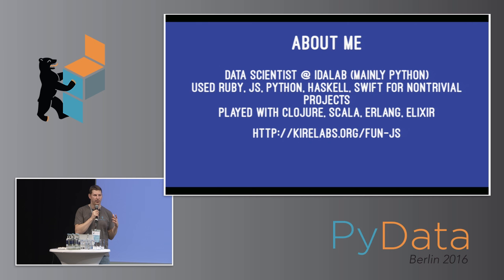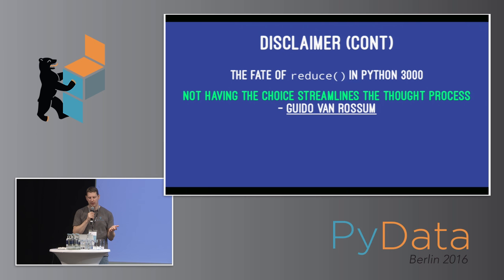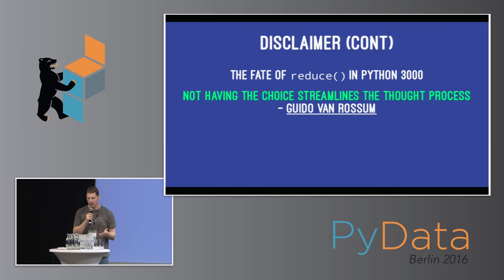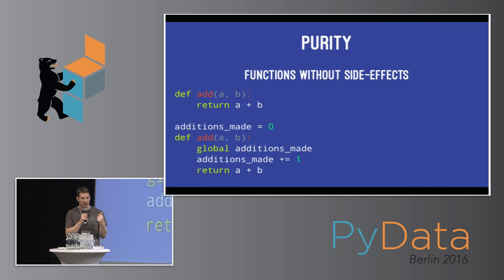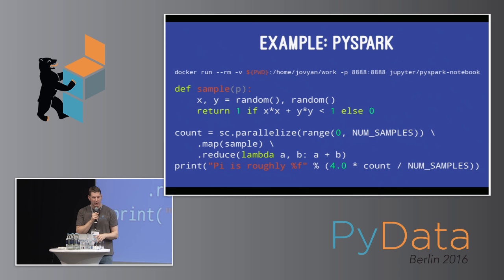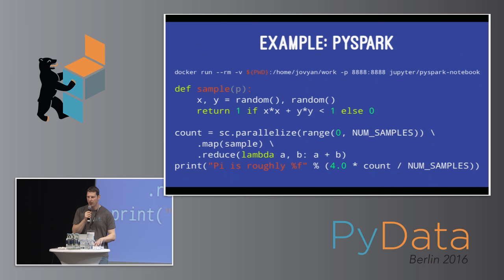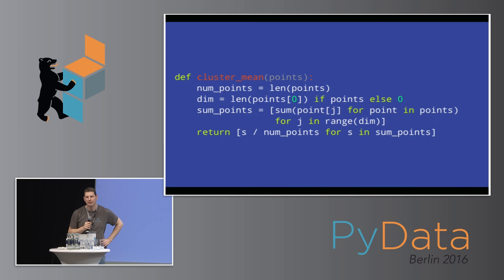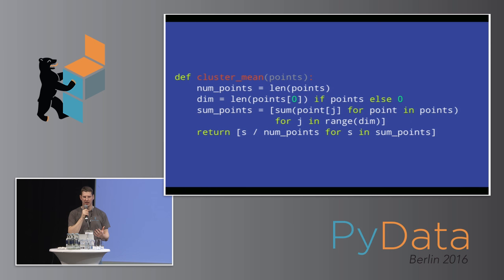Daniel Kirsch - Functional Programming in Python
There should be one-- and preferably only one --obvious way to do it. And that is functional - at least in my opinion. I'm working with Python for a living since two years after coming from a background in Ruby, Haskell, Clojure, and some more languages. Since then I have tried to marry ideomatic Python to the functional style I learned to love. It's time to share my experience.

- partial function application and currying
- function composition
- functional collection transformations (and why they are relevant for PySpark)
- (fake) lazy evaluation

and how it all relates to Python (and what's missing).

00:00 Welcome Remarks
00:19 About Me (Daniel Kirsch)
01:06 About This Talk
01:20 Disclaimer - PEP 20
03:19 Vocabulary of Concepts
03:47 Purity (Functions Without Side-Effects)
04:23 First Class Functions
04:54 Higher-Order Functions
05:32 Decorators as Higher-Order Functions
05:49 Partial Function Application
07:15 Currying
09:05 Interlude: Closures
09:55 Currying Example from the Standard Library
10:53 Functional Collection Transformations (Map, Filter, & Reduce)
11:04 Map
11:39 Filter
12:12 Reduce
14:01 Function Composition
15:16 Example: A Bad CSV Parser (1/3)
15:38 Example: Imperative Python (2/3)
16:18 Example: Functional Python (3/3)
20:35 Example: PySpark
21:26 Example: K-Means
23:15 Main Takeaways
23:53 What is Missing in Python
25:00 Functional Libraries
25:38 Nicer Lambda Syntax
26:05 Other Interesting Stuff
26:16 Other Talks (Where I Have Stolen Material)
27:13 More FP?
27:38 Thank You
28:10 Audience Questions: Do you have a workaround for Immutability?
29:58 Audience Questions: Composition in Python is ugly, any workaround?
31:43 Audience Comment: Cannot assume the Pure Function example won't have a side-effect.
32:43 Audience Question: Underscore construct in PySpark
34:39 Audience Question: Any Python packages that try to mimic Scala like functional programming?
35:34 Audience Question: List Comprehensions are faster than map(), what is your take?
38:17 Last Question: Have you looked at Hy dialect?

for the video timestamps!